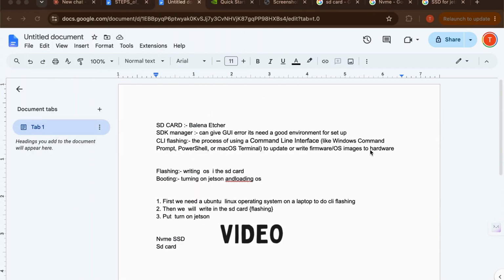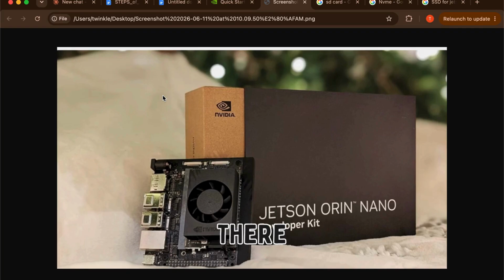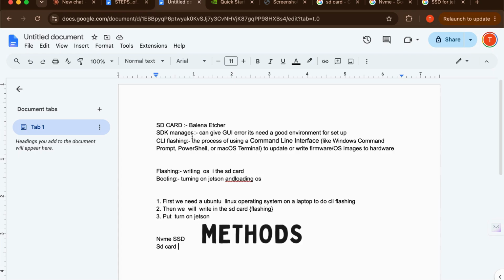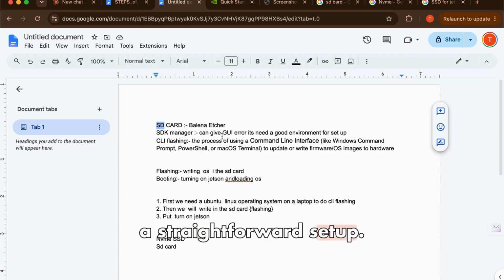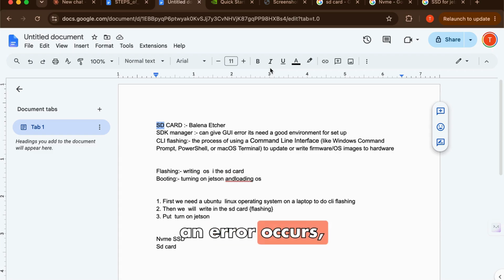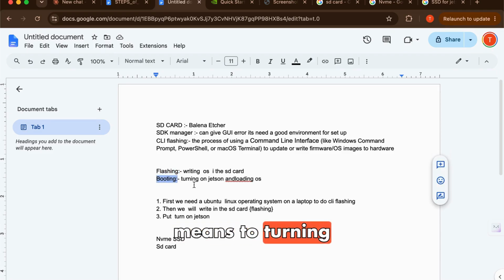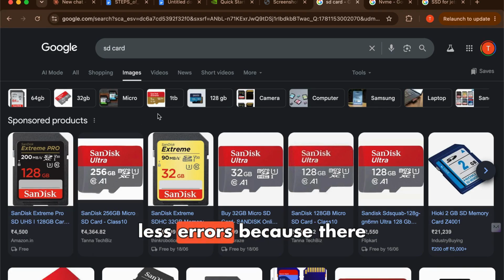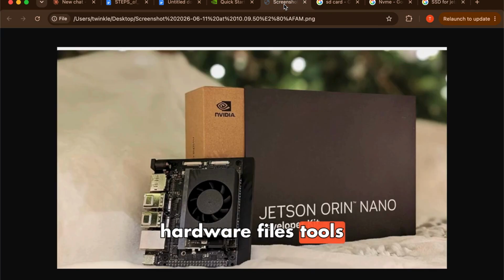3 Ways to Flash Jetson Orin Nano — Avoid These Mistakes (EP-1)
⭐️Welcome to @DebugAndBuildWithTwinkle !

🔧 Starting fresh with Jetson Orin Nano? OR already stuck mid-flash with errors nobody explains?

This series is for BOTH:-

In this video (Ep 1):

✅ What is Jetson Orin Nano (8Gb and 4 Gb)—

✅ SDK Manager method vs CLI  with no drive (Flashing) method — explained simply

✅ Which flashing method this series uses and WHY

Introduction
What is Jetson Orin Nano?
Why Jetson needs flashing before first use
Storage devices you can use (SD Card vs NVMe SSD)
3 Flashing Methods explained
Method 1: SD Card + Balena Etcher
Method 2: SDK Manager (and its problem)
Method 3: CLI Flashing (Command Line)
Why this series uses CLI Flashing
What is Flashing? (simple explanation)
What is Booting? (simple explanation)
Which SD Card to use and why (128GB A2 Extreme Pro)
How NVMe SSD looks vs SD Card
What's coming in the next video